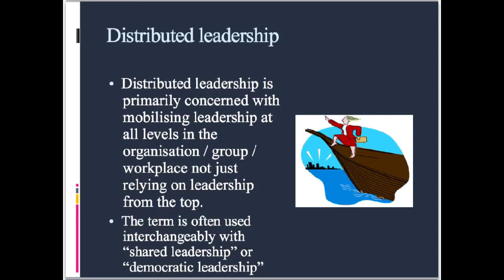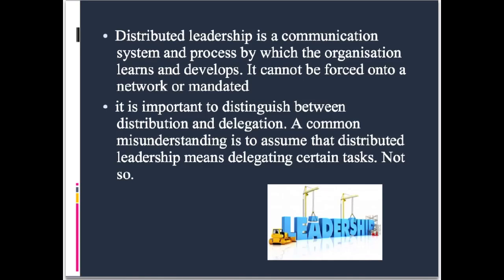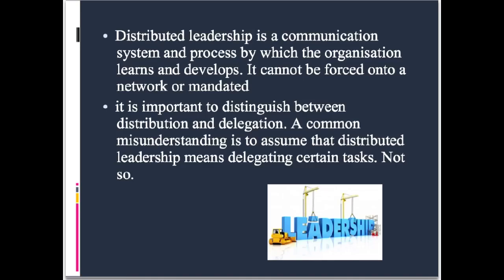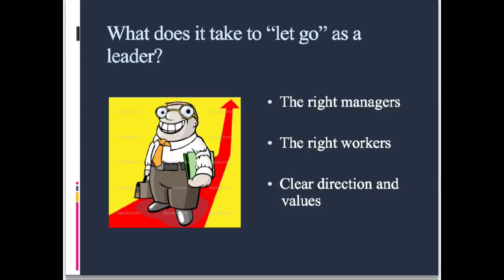leadership 002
Distributed leadership